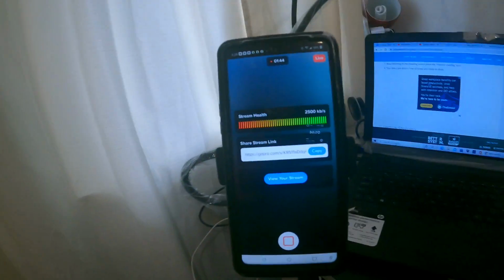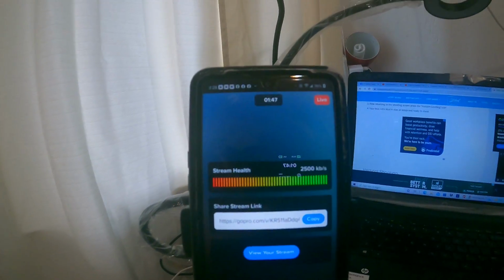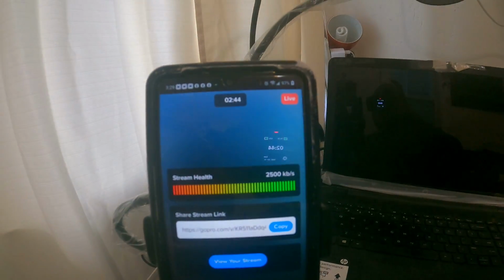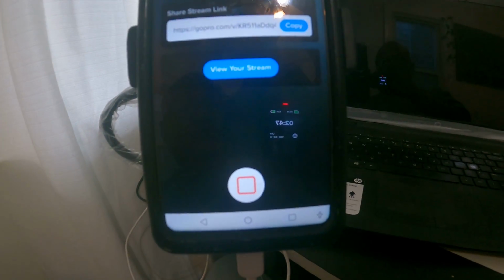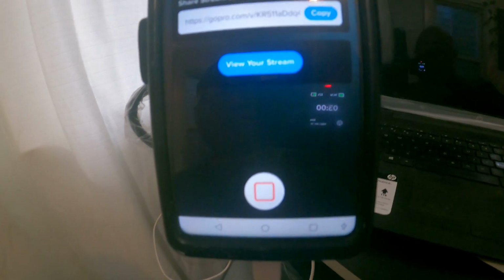linking my phone to my GoPro 9 for the first time ever streaming at same time